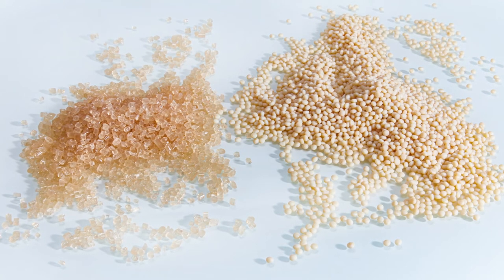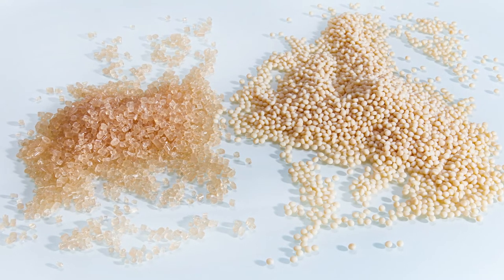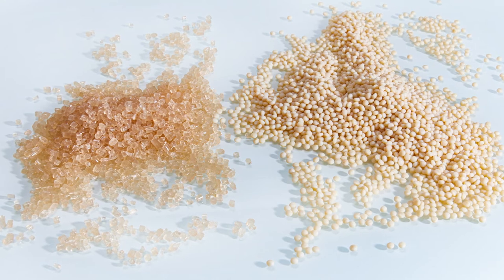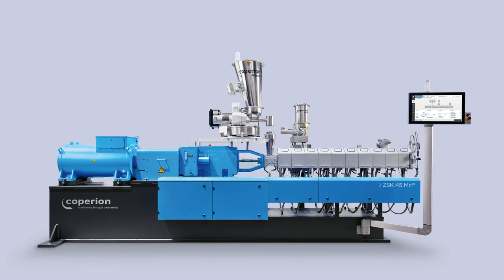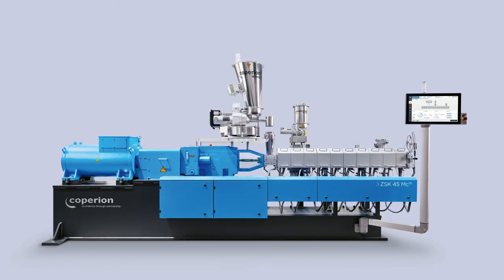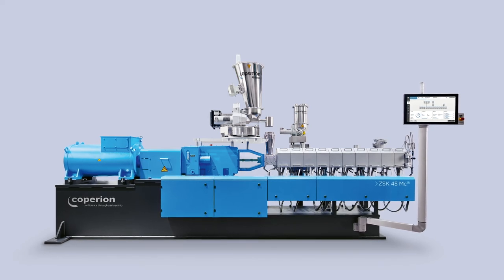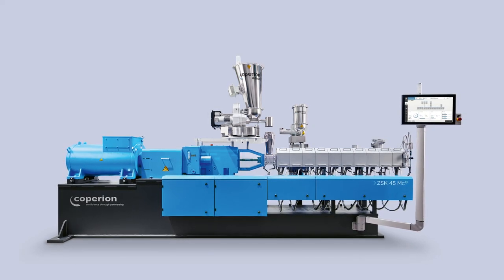K 2022 | Coperion Technology for the Production of Biopolymers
Coperion sees a growing demand for the production of biopolymers - plastic materials that are based on natural sources. Coperion has lots of experiences in this field and is specialist for complete processing lines for bio plastics.

Learn more from Stefan Hirsch, Process Engineer at Coperion.